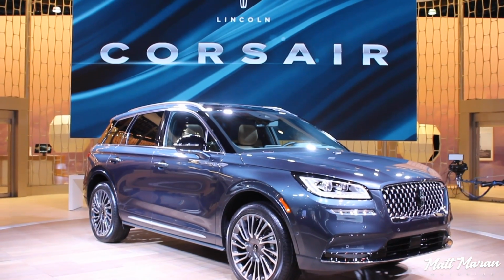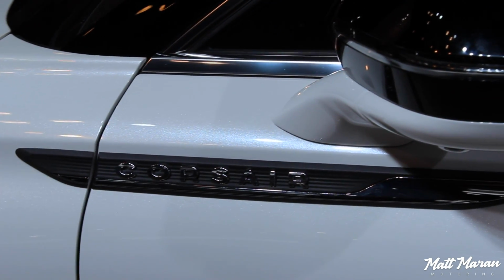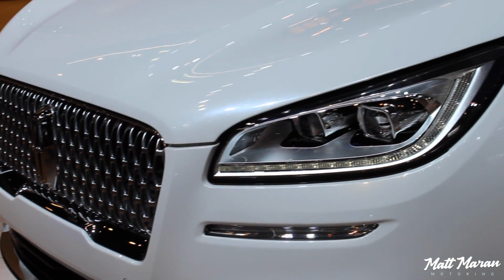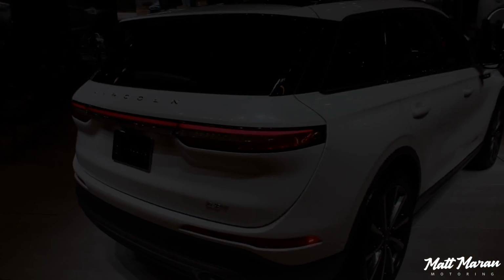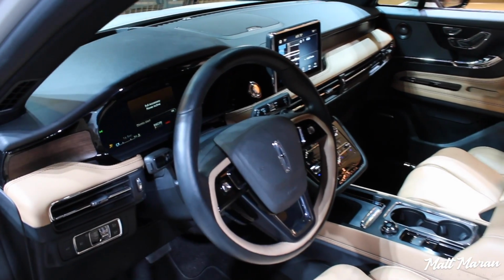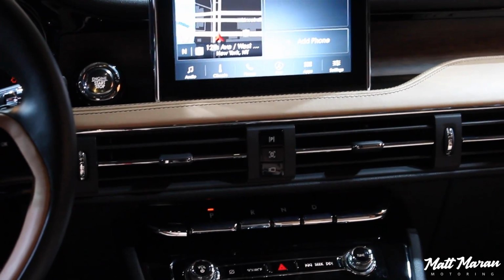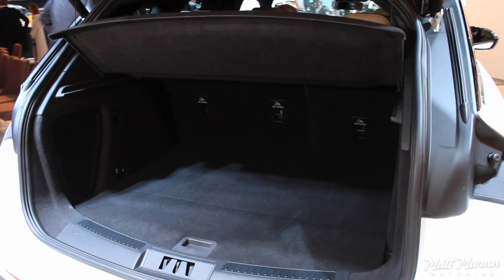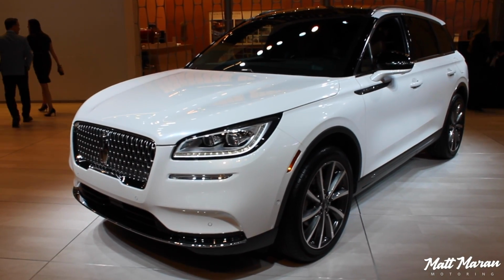2020 Lincoln Corsair Close-Up Look - 2019 NYIAS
I give a close-up look at the all-new 2020 Lincoln Corsair. With gorgeous looks inside and out, the Corsair is an appealing SUV in every way. What do you think of it?